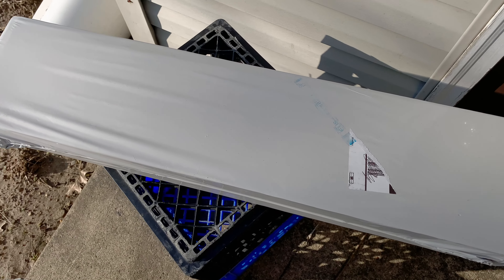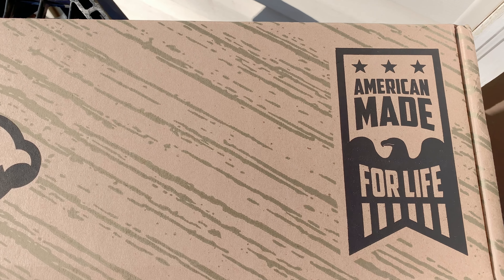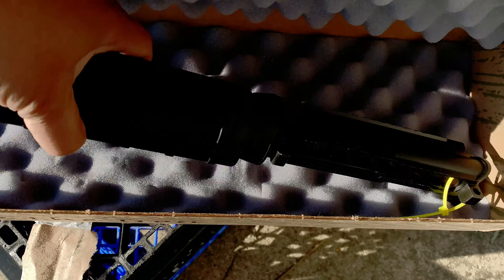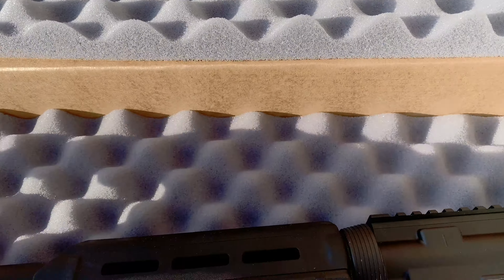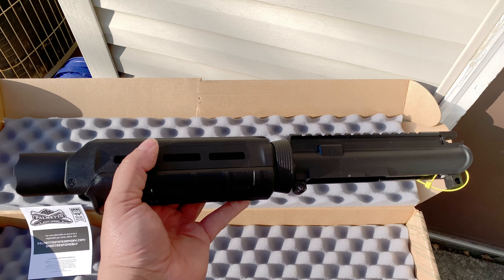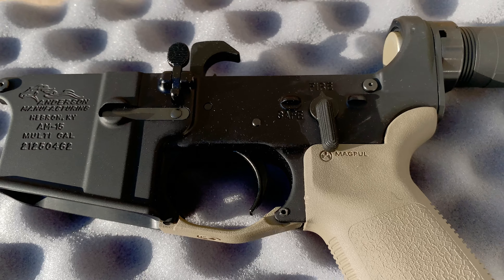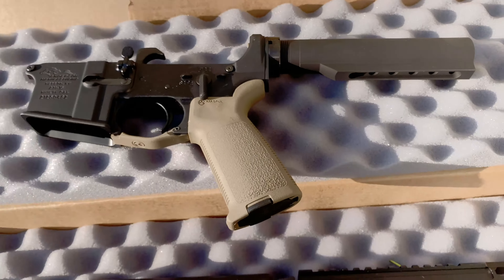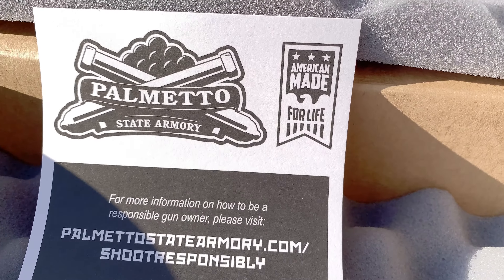Palmetto State Armory 300 Black out Marauder Upper |Budget build| unboxing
Gray man Ohio. Ohio Urban survival
Please Support by buying a T-shirt